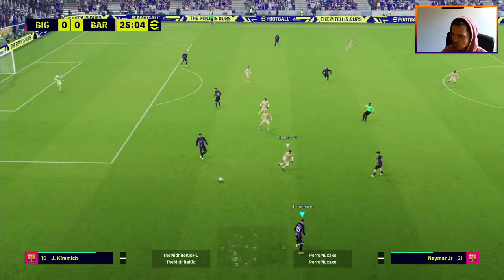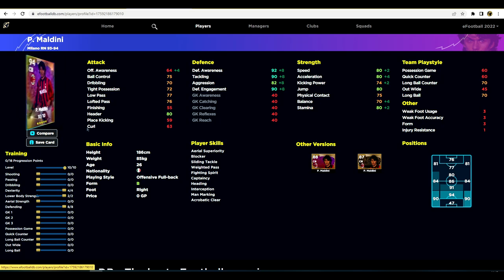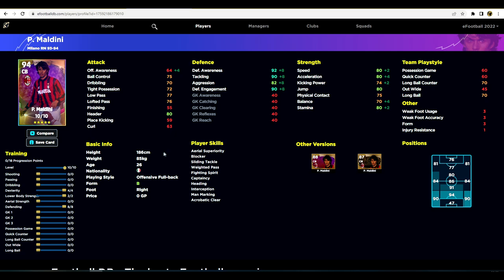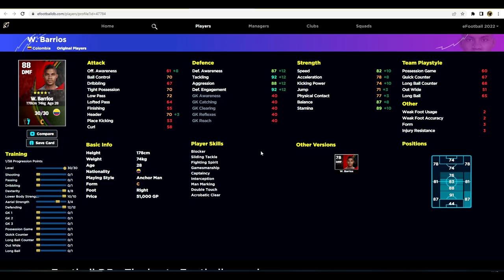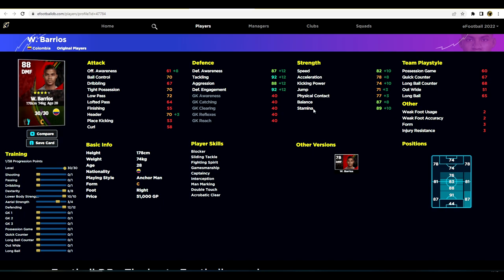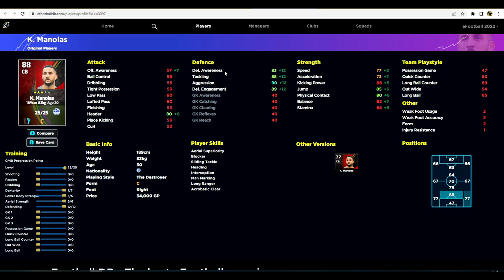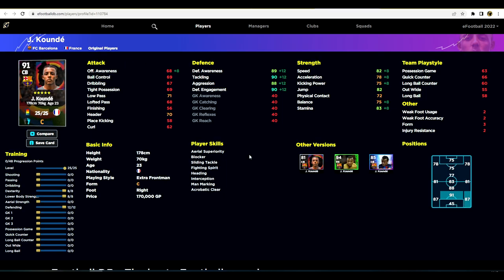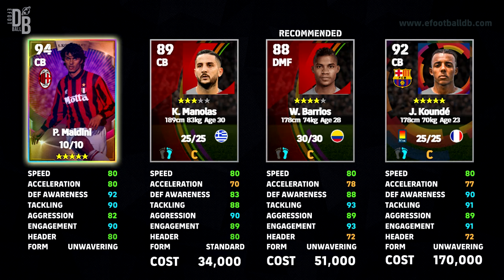eFootball 2023 | MALDINI ALTERNATIVES FOR EVERY BUDGET